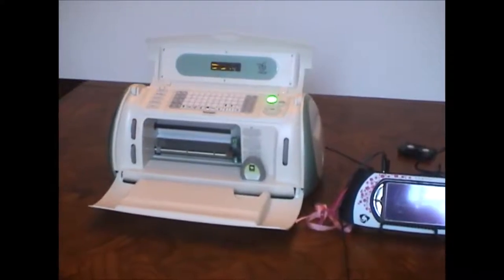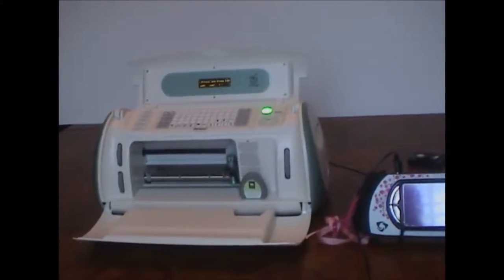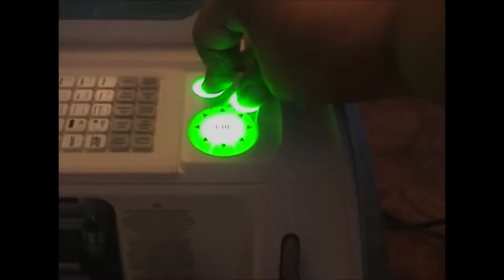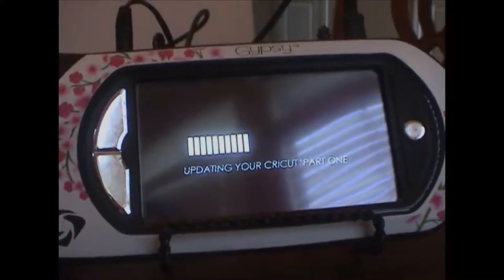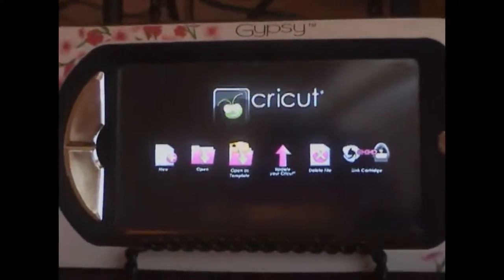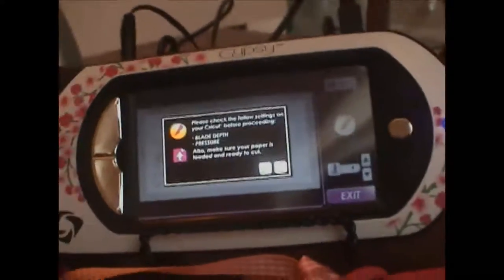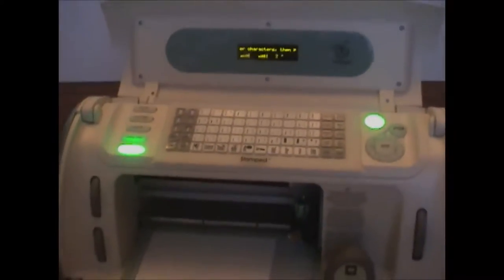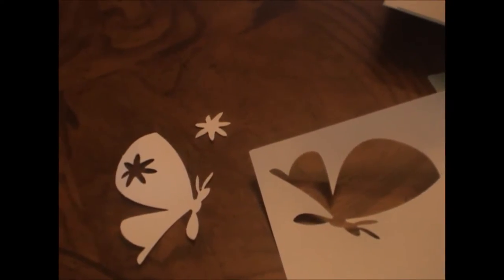Cricut Gypsy - Episode 18 - Updating Cricut Firmware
Updating the cricut firmware using Gypsy